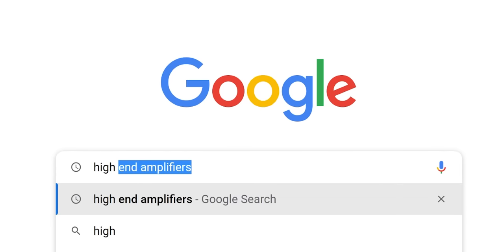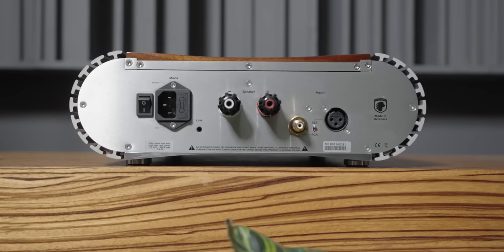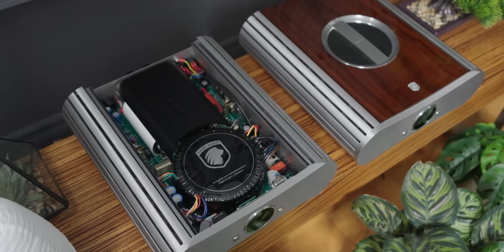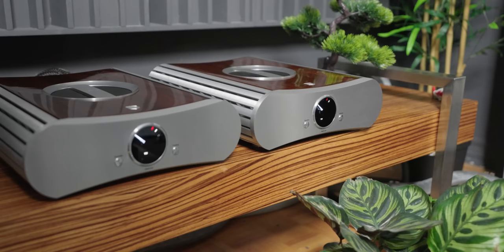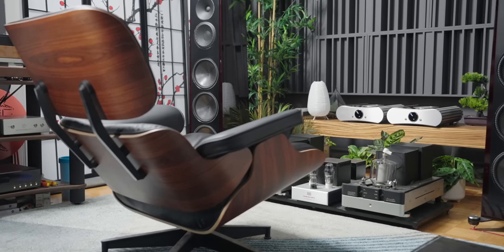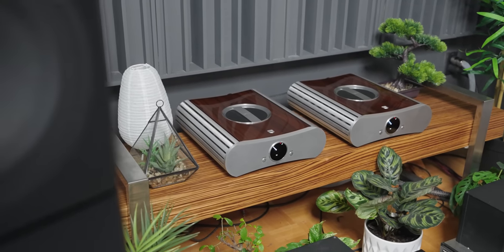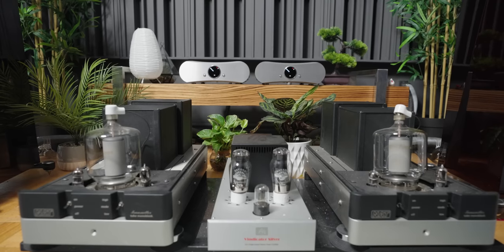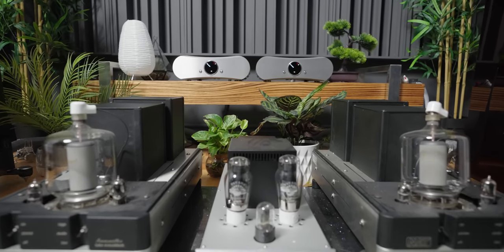Fixing Problems with High-End Audiophile Amplifiers! - Flagship GATO Monoblock Amplifier Review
High-End audiophile amplifier for speakers that need power and luxury all in one package for home audio sound systems? This is perhaps the best one I've seen yet at this price range.

0:00 High-End Audio in Style?
0:48 Who is GATO Audio?
2:51 Gato Amplifier Build Quality Review
6:44 Gato Amplifier Enough Power For Speakers?
9:17 Best Pre-Amplifier For Gato Amplifier?
11:01 Gato Amplifier Sound Quality Review